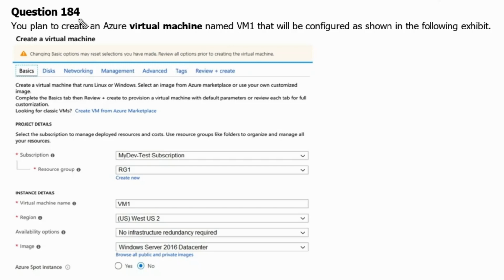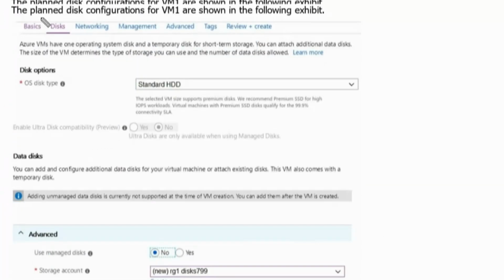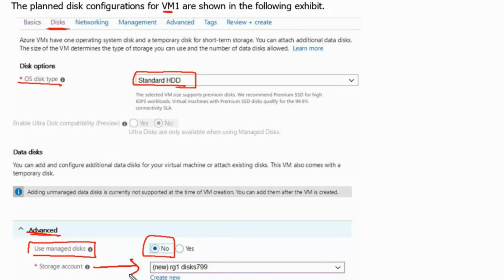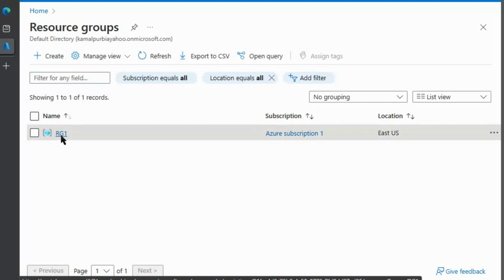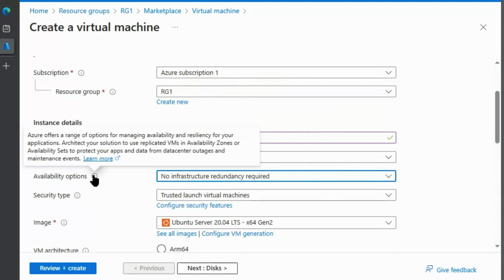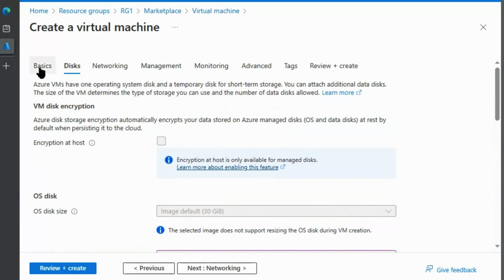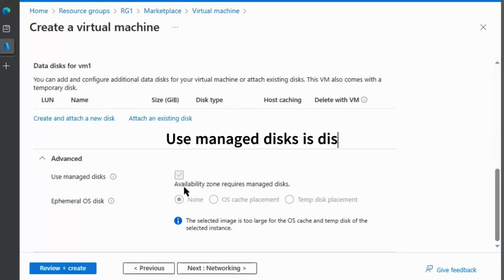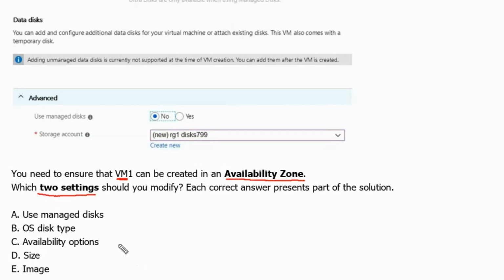107. MS Azure Administrator Associate AZ 104 - Availability Zone, Managed Disks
- Availability Zone
- Zone redundancy
- Managed Disk
- Unmanaged Disk
- Storage Account
- Standard HDD
- No infrastructure redundancy